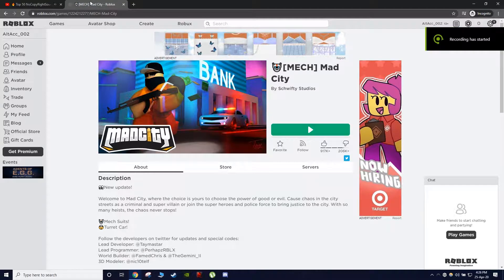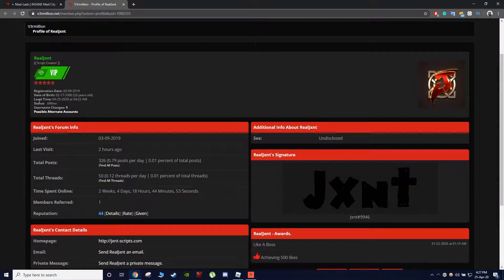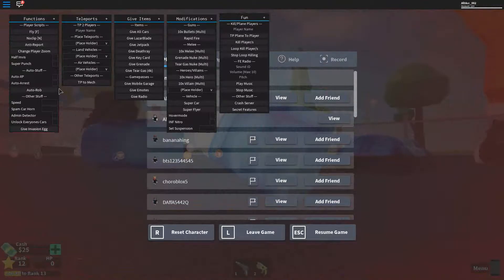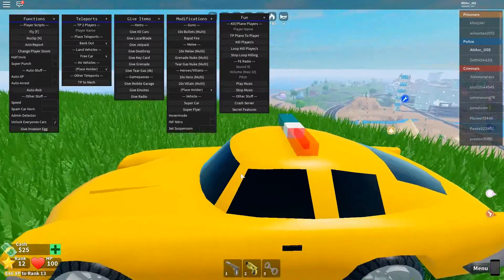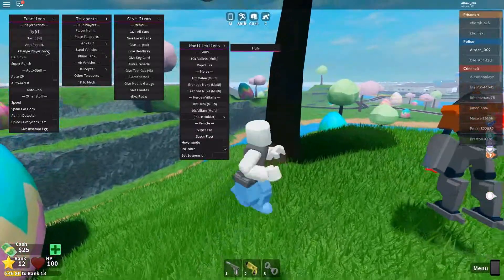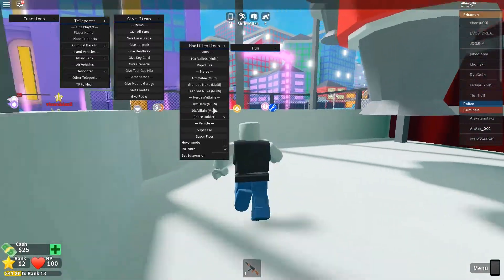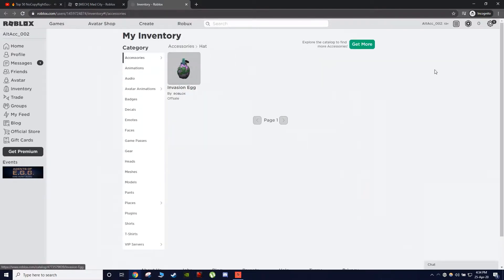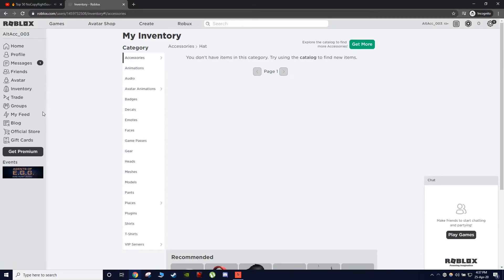[FREE][OP] Mad City Hack | INF. XP, AUTO FARM, TELEPORTS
Hope you guys enjoy this mad city free hacks and free exploits with pastebin
Uploaded on 25th April 2020. If there was an update then this will be patched. If you get kicked by server when you execute then try again if it still happens then reinstall Roblox.
Use at your own risk, if you get banned please don't complain, this is using an exploit so if you want to be completely safe, then don't use this.
D3qn RobloxHackVids #1 on Trending?
Only works on Win 8.1 and Win 10
I didn't make this. Credit to the respectful owner(s)

-D3qn Out